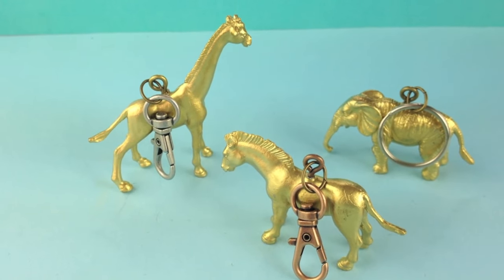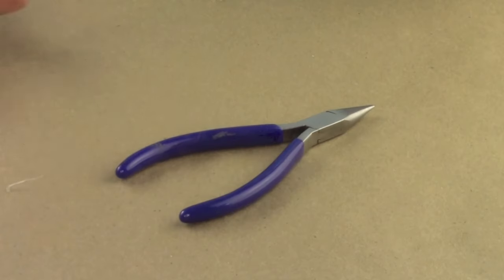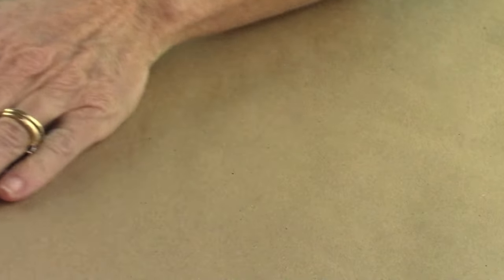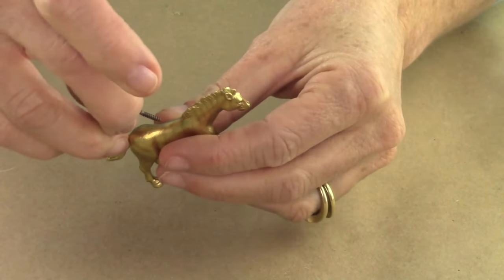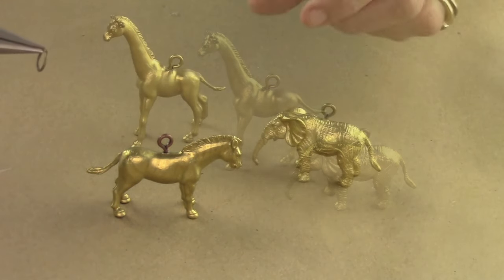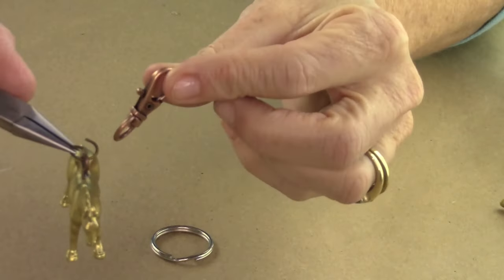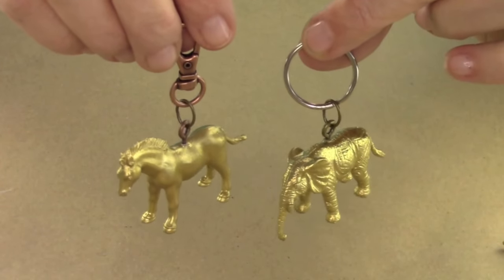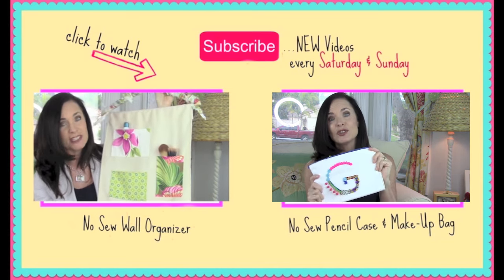DIY Animal Keychain Charms | Michele Baratta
Learn to make gold animal key chain charms using children's plastic animals and gold paint.  This is an easy DIY!